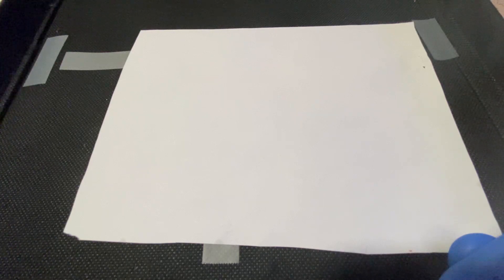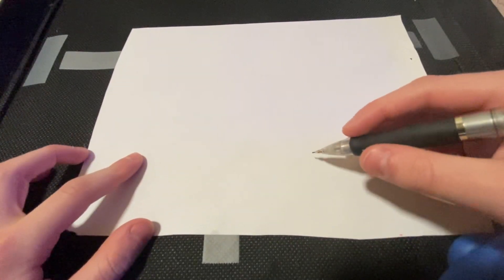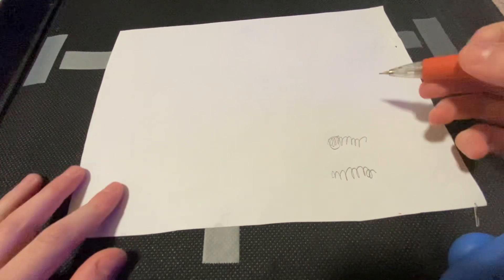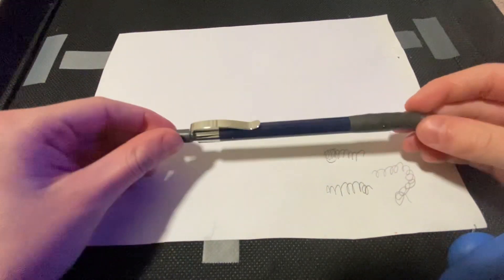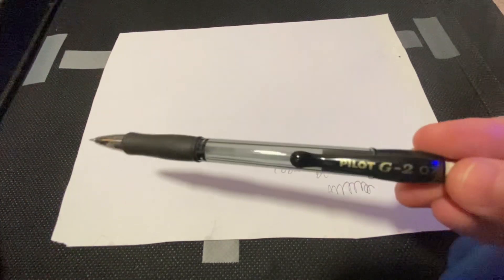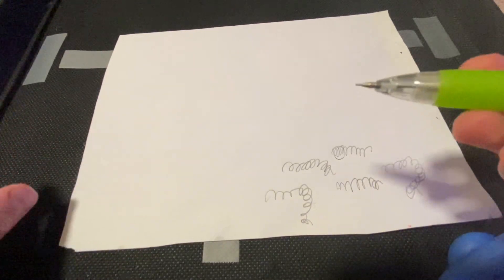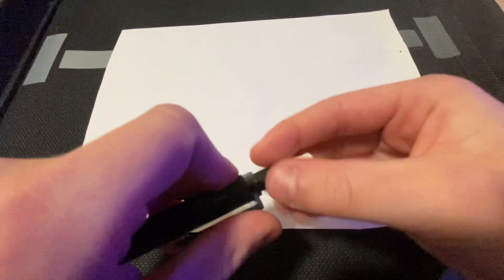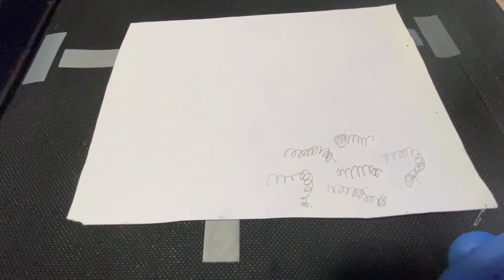Mechanical pencils review( studio bic riptide niko pilot and zebra)